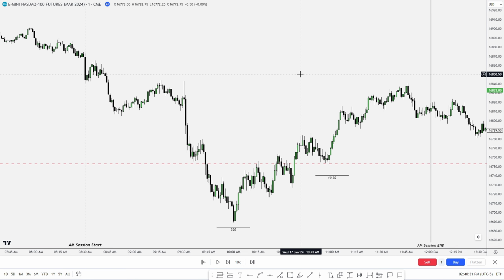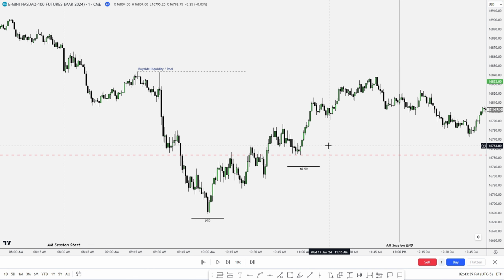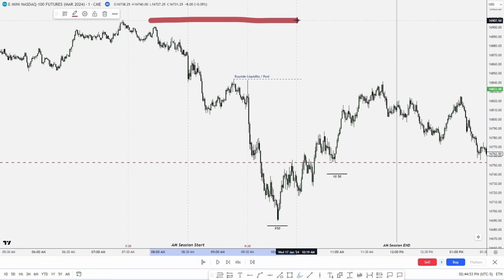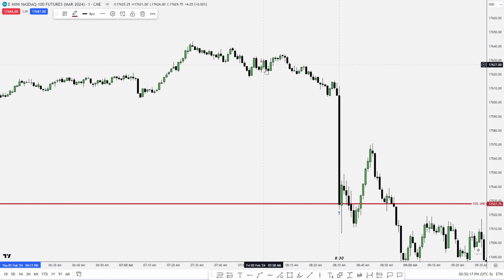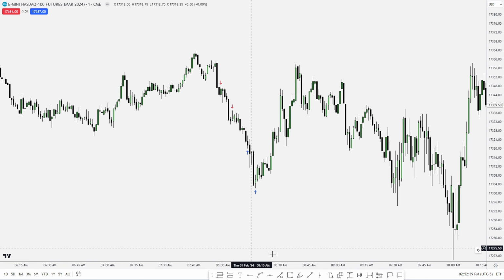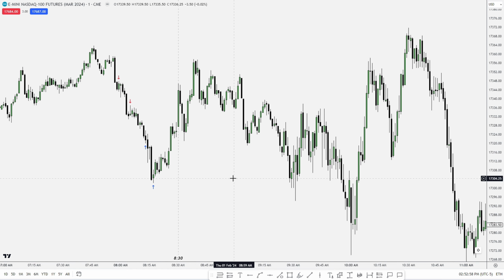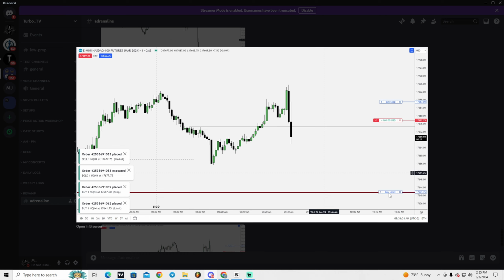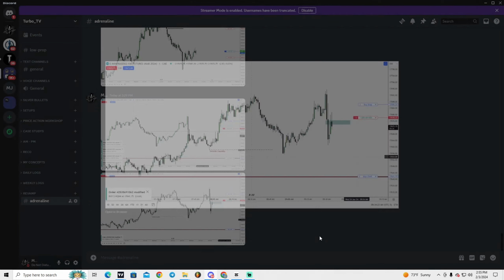Time & Price ( ReVamp )